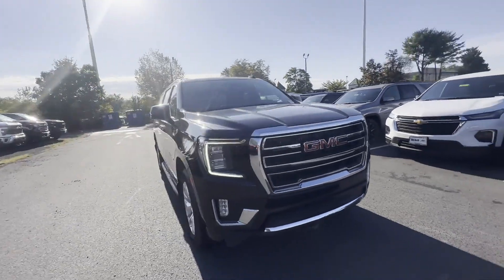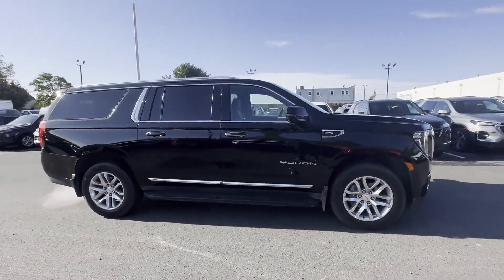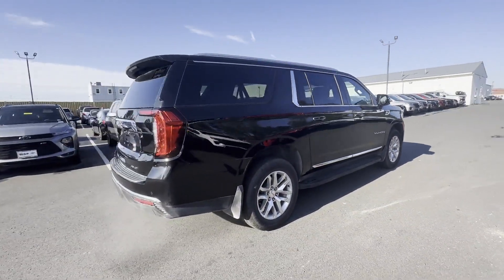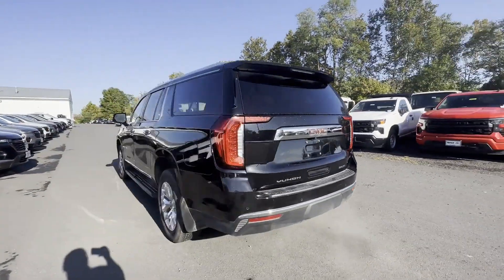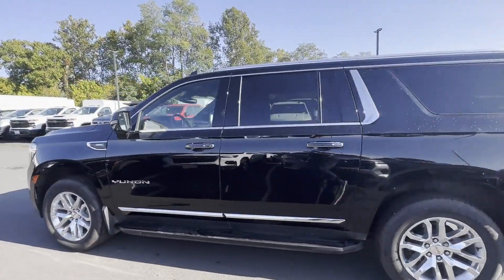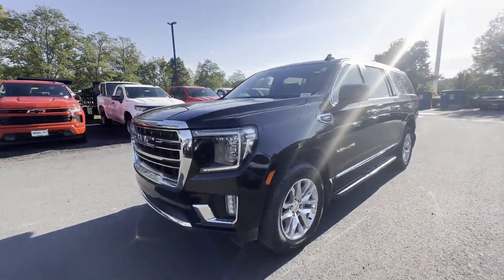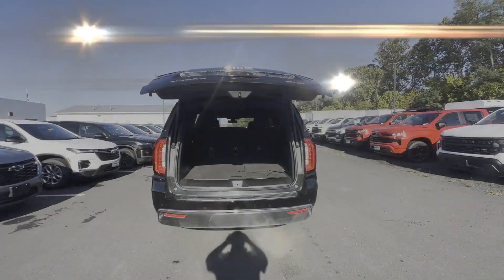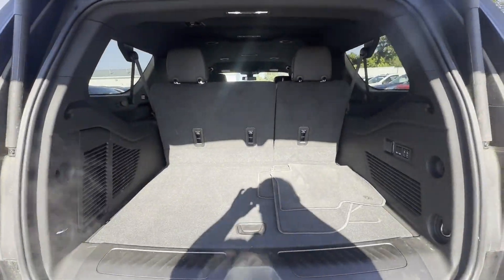2022 GMC Yukon XL SLT Sterling, Leesburg, Vienna, Chantilly, Fairfax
2022 GMC Yukon XL SLT 1GKS2GKD9NR322543 Video

This 2022 GMC Yukon XL SLT 1GKS2GKD9NR322543 is full of phenomenal features such as: